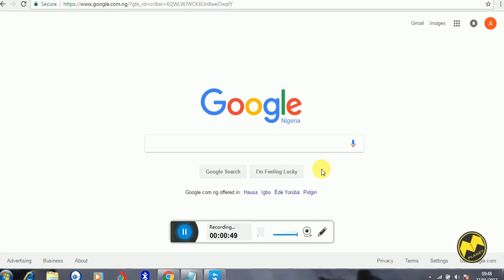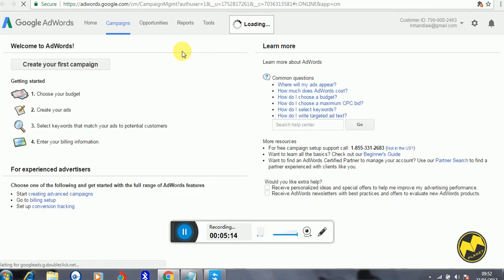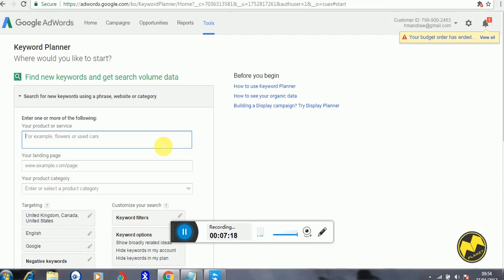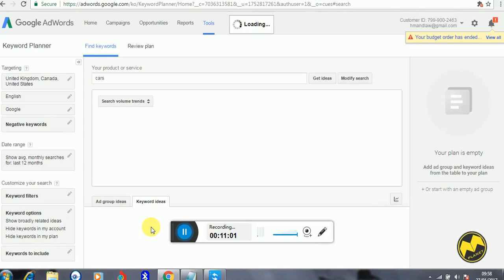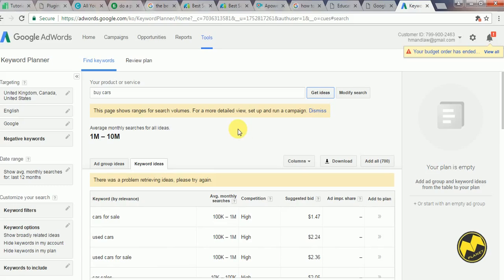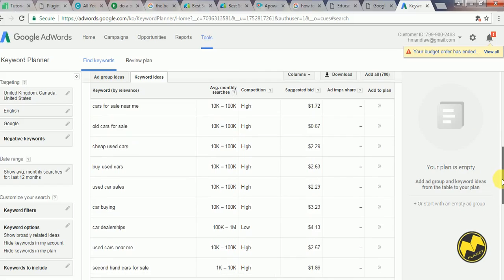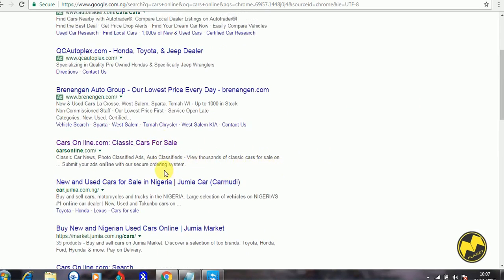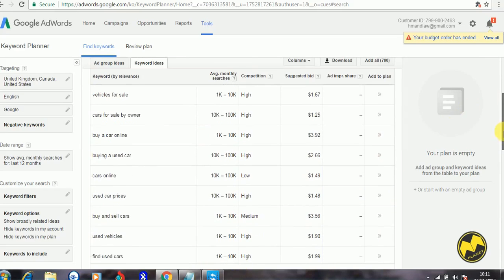How to do a keyword research with google keyword planner.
How to do a keyword research with google keyword planner. This is used to do an SEO for your any blog post or article you are trying to rank for. Watch and learn.